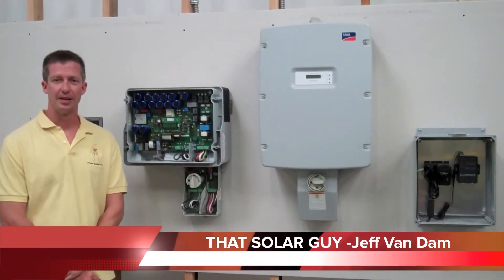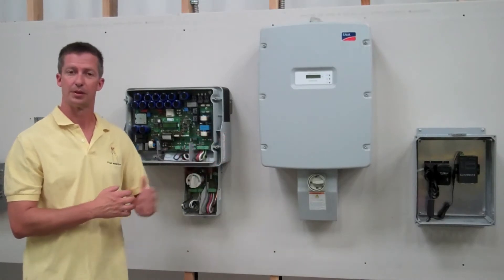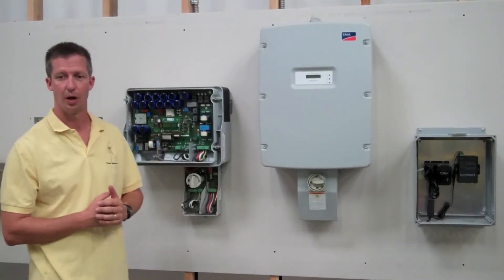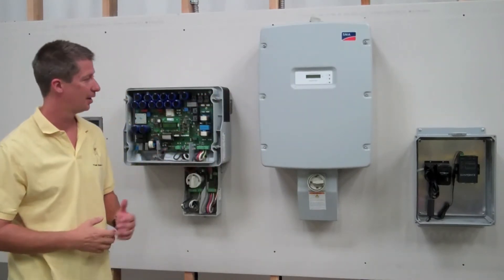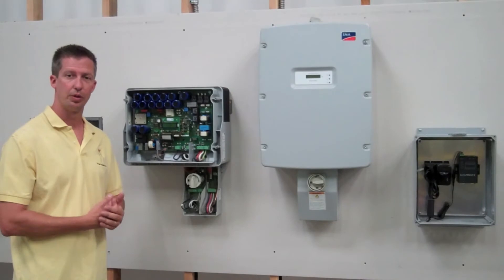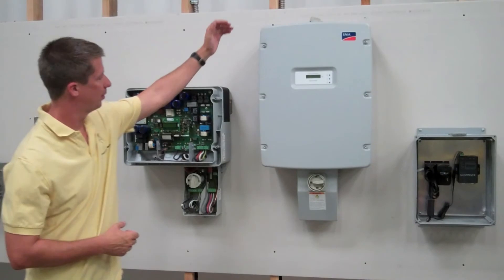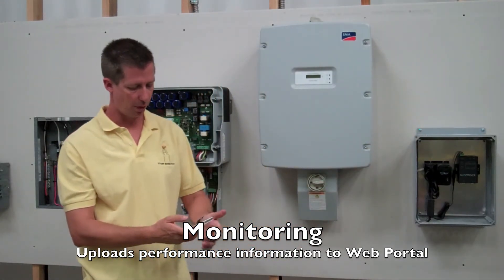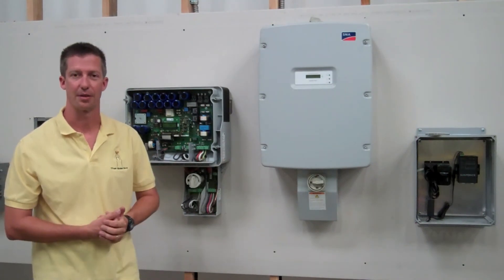That Solar Guy - Product Overview - Solar Inverter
In this video we take a look at the SMA string inverter. The purpose of the inverter is to turn the DC power to AC power. Watch the video for tips and facts about solar inverters.